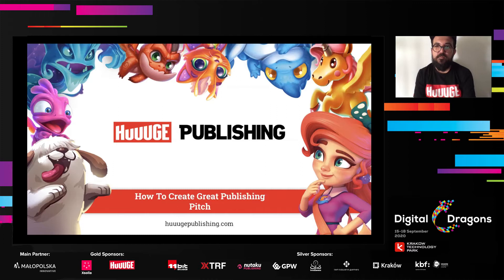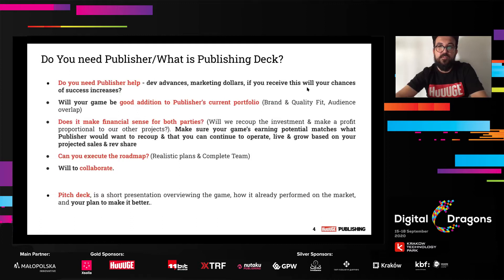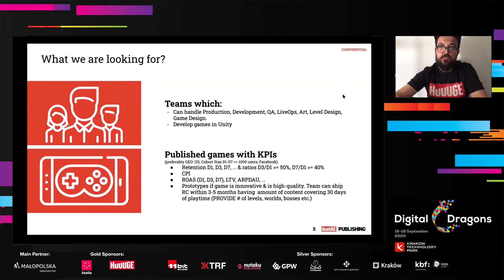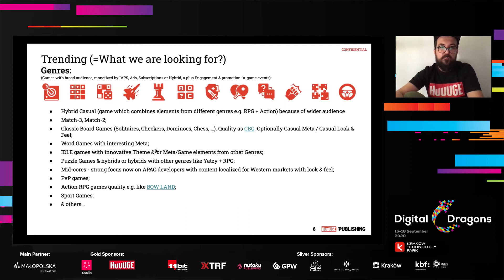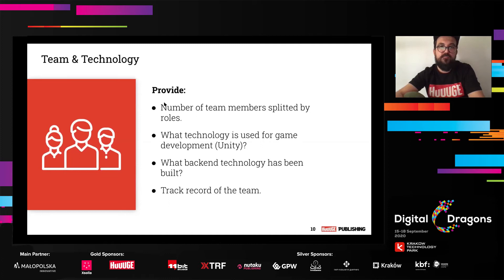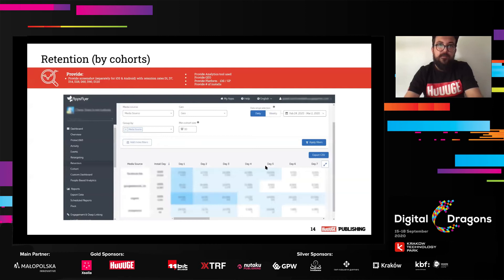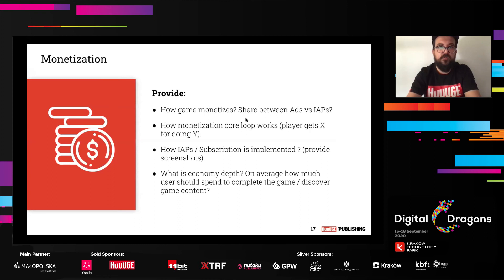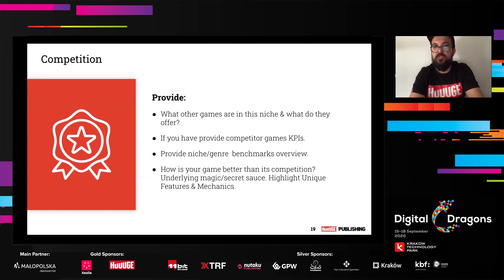Łukasz Miądowicz - How To Create Great Publishing Pitch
A must-attend session for anyone involved or wanting to learn more about finding publisher is your portfolio a good fit, what materials to prepare & how to present your game to publishers. Takeaways include important KPIs overview, hot mobile genres, how publishers can support developers & more. During the session, we will go through Huuuge Publishing Publishing Deck template and discuss all the details.

Speaker's bio:
Łukasz Miądowicz (Huuuge Games) graduated Quantum Physics & Computer Science at Gdańsk University of Technology. entrepreneur & ex-founder of two startups: ARound (Augmented Reality, EEG), Blast Lab (Internet of Things). Co-founder of Gdańsk Entrepreneurial Network driving startup ecosystem in Trójmiasto. Mentor at Intel Challenge & hub:raum Deutsche Telekom incubator, Google For Startups Resident Advisor. Currently joined back Huuuge as Senior Developer Relations Manager responsible for Huuuge Publishing portfolio expansion, business development & market research.